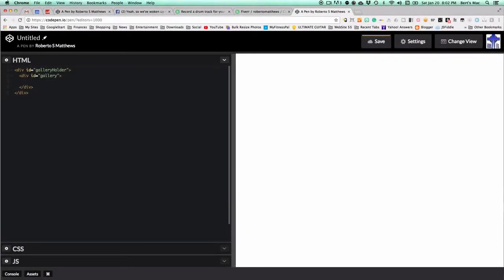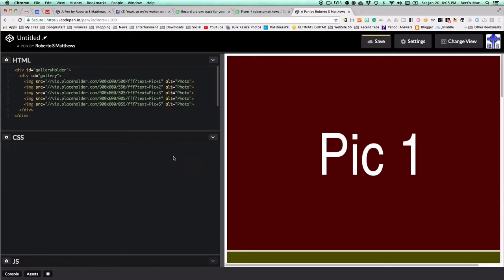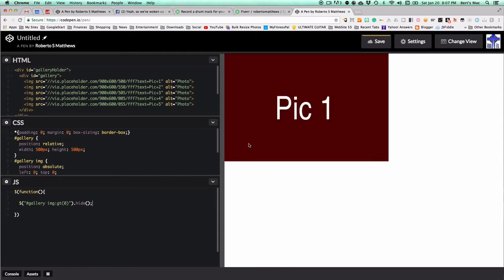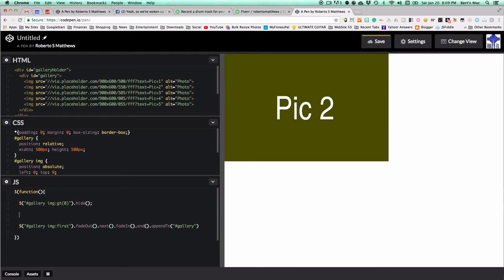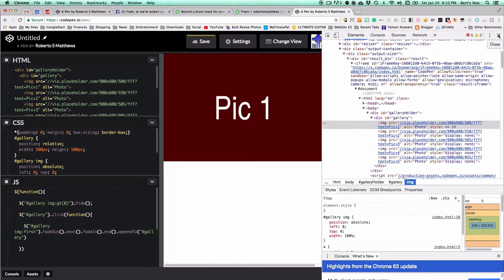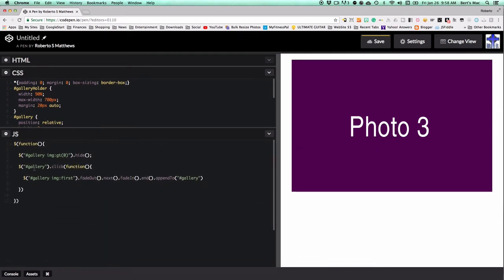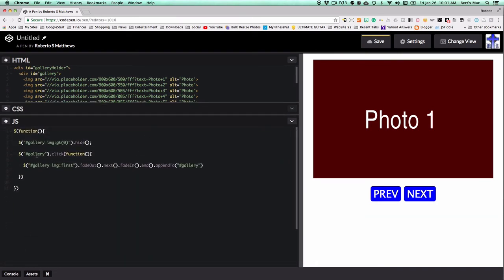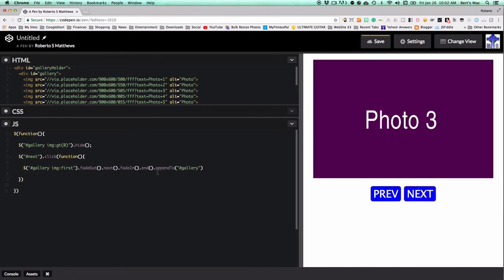Simple jQuery Fading Gallery with NEXT and PREV buttons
In this video, I improve upon a great fading gallery using jQuery.

We will make a standard gallery with no buttons; then we will make one that fades automatically; then will make one that's responsive and fades automatically and has a next and previous button.